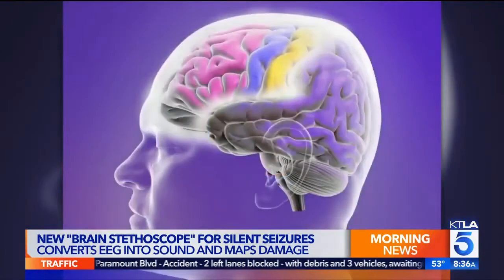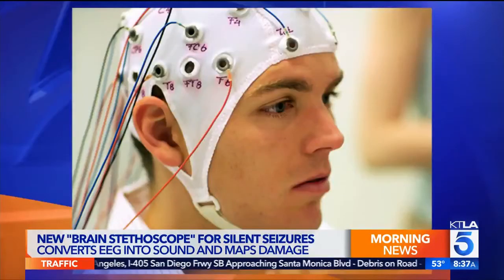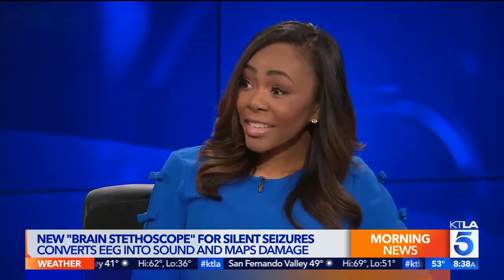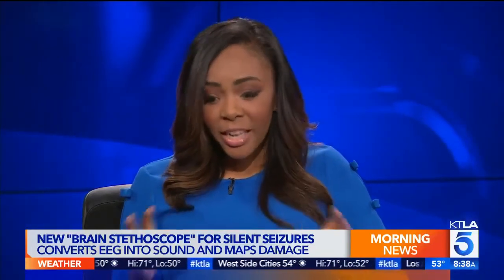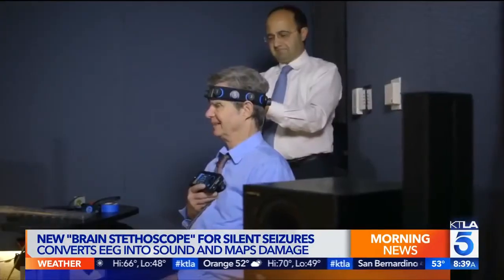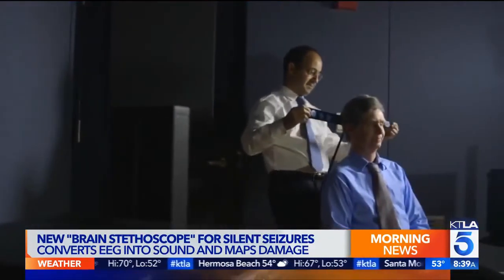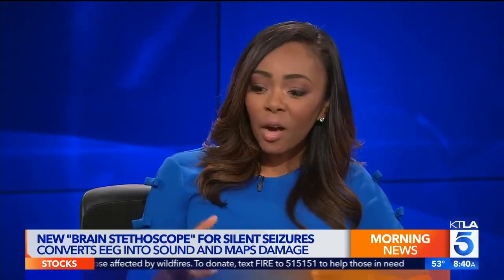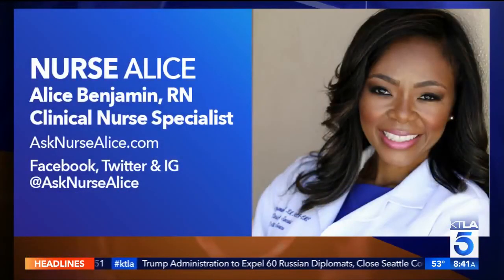Nurse Alice on KTLA: The Brain Stethoscope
Stethoscopes can help us listen to the heart, lungs, stomach and other parts of body, all except the brain. until now.

The golden standard for diagnosing seizures has always been an EEG (electroencephalogram) read by doctors with formal training to visually assess the brain activity waveforms. But what if there aren’t convulsions and just subtle symptoms - how do we know it’s truly seizure activity without an EEG. And even still this approach can be less practical and delayed in critical settings where an EEG specialist is not readily available to perform.

Let me introduce the first audible bedside tool that allows nurses and doctors to listen for seizures. Tune in to find out how it works!